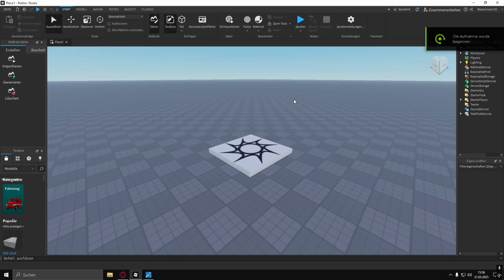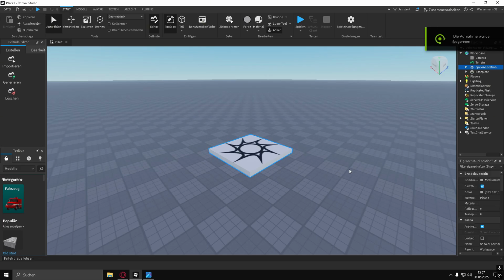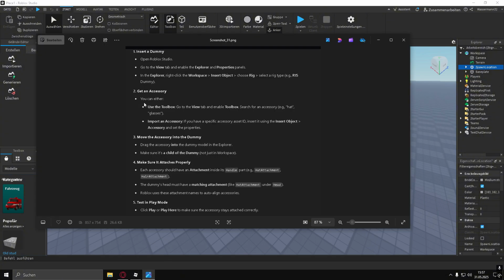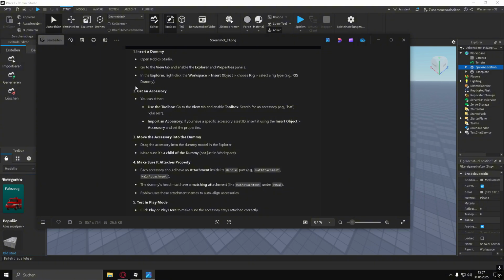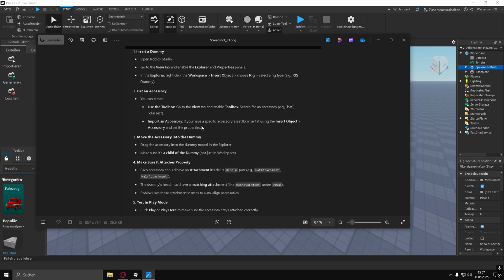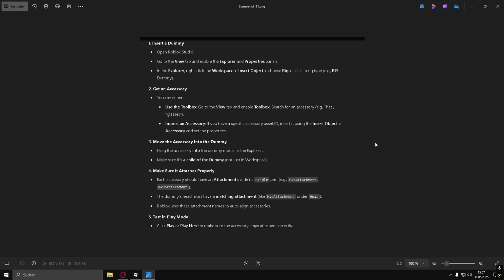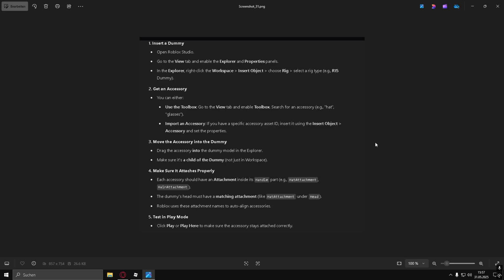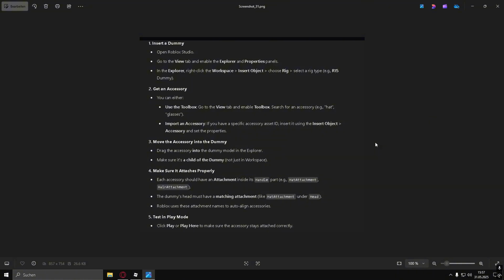How to Add Accessories to a Dummy in Roblox Studio | Quick & Easy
Want to learn how to put hats, hair, or accessories on a Dummy in Roblox Studio? In this beginner-friendly tutorial, I’ll show you exactly how to attach accessories to NPCs or Dummy characters — the right way!

🧢 What you’ll learn:
How to insert a Dummy into your game

Where to find accessories in the Toolbox or Asset ID

How to properly attach accessories using the Humanoid and Attachments

Fixing common alignment issues

Perfect for new scripters and game developers who want to customize NPCs or characters in their Roblox game!

✅ No coding experience needed – simple drag & drop with a few adjustments